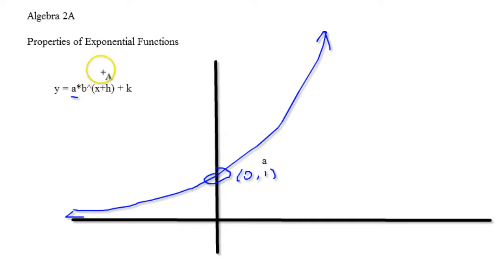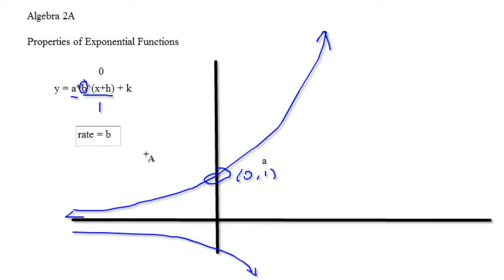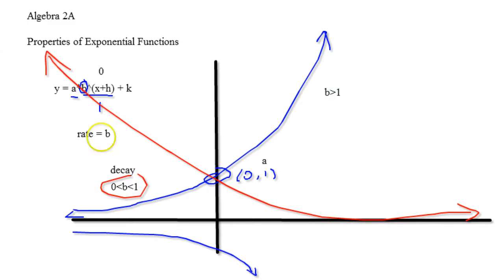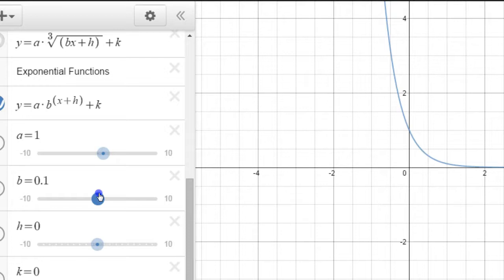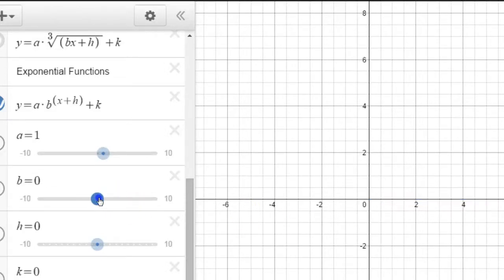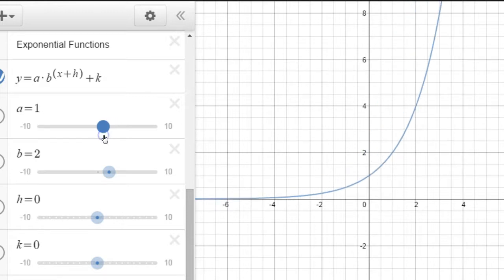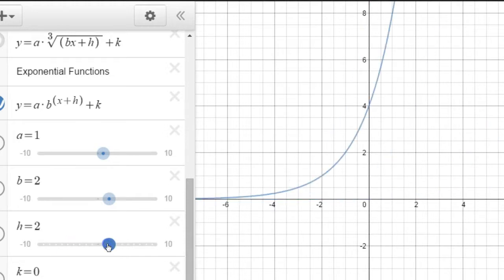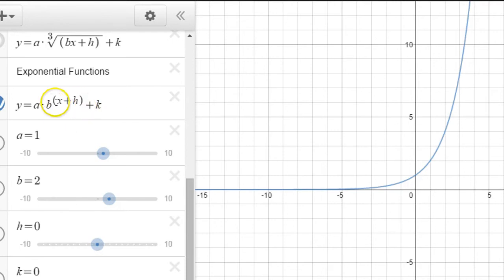Algebra 2A - Properties of Exponential Functions